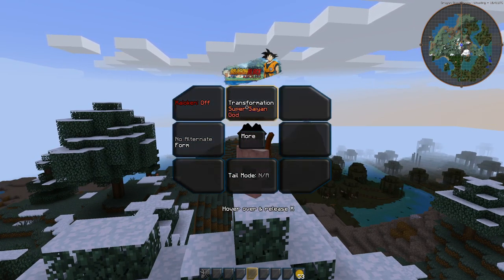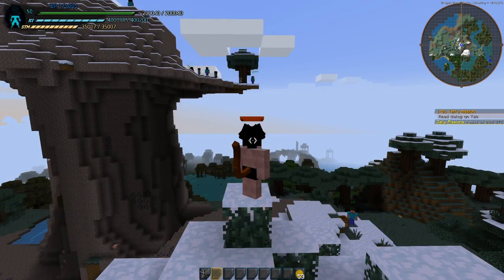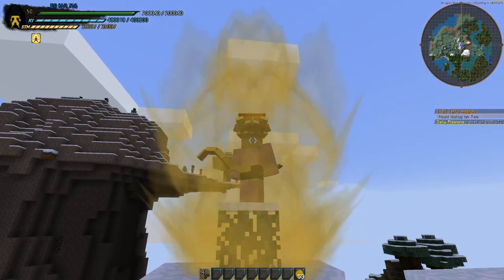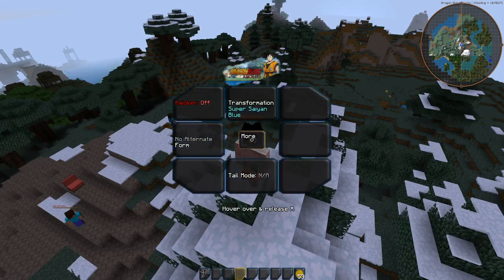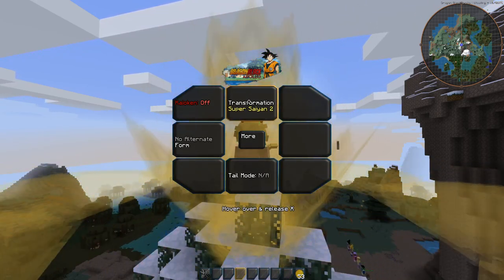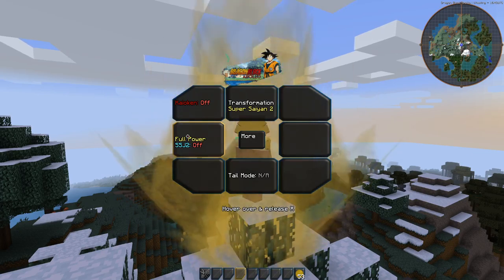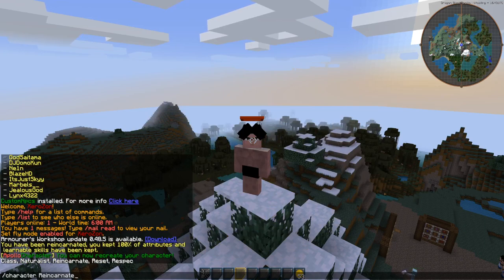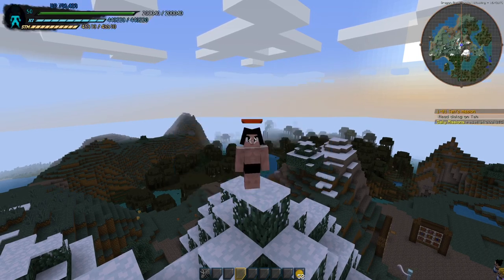A look at the improved Transformation system - Dev log #9 [Dragon Block Apollo]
Time Stamps:
Intro 0:00
Saiyan Forms 0:10
Human / Namekian Forms 2:30
Arcosian Forms 3:13
Outro 4:56